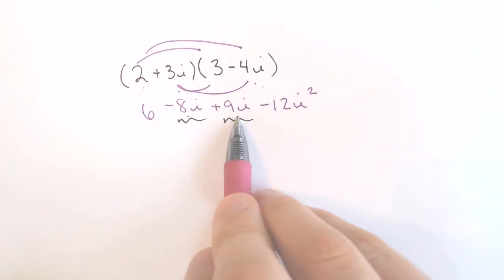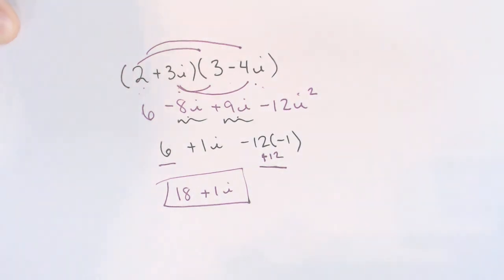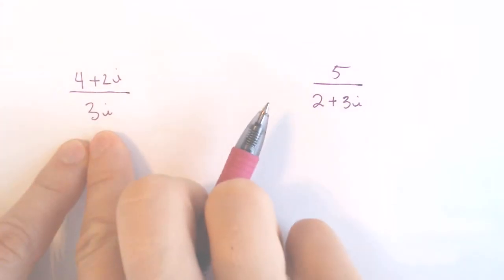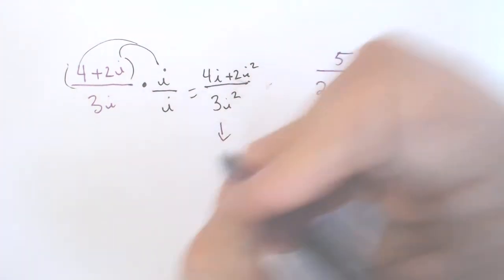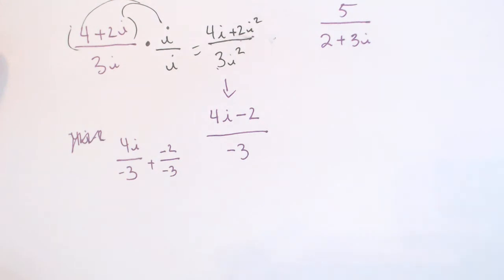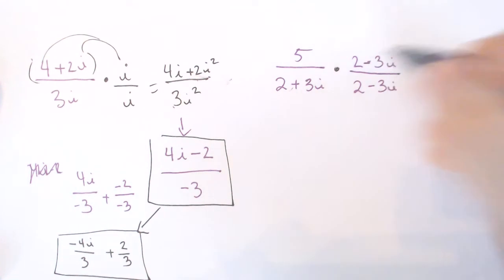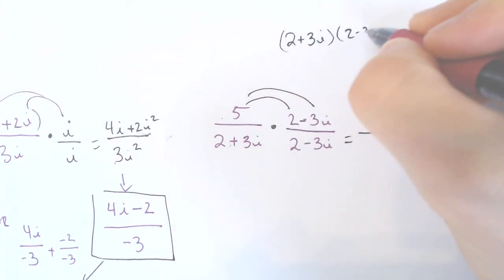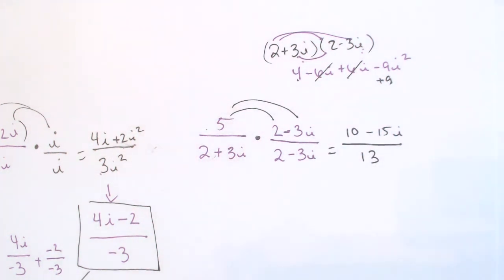Operations with Imaginary and Complex Numbers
Add, subtract multiply and divide imaginary and complex numbers